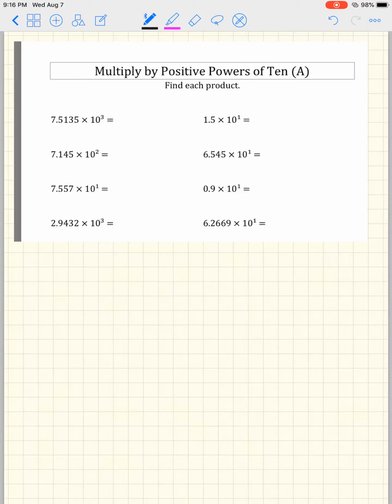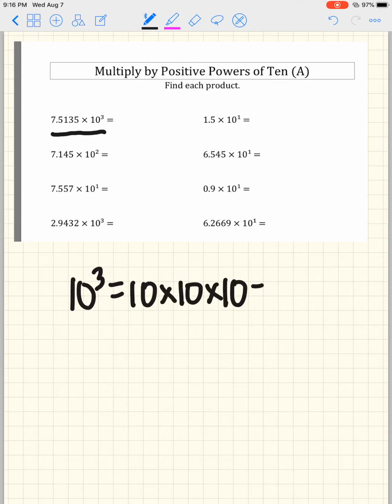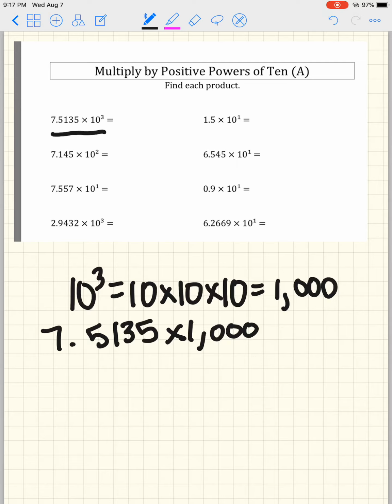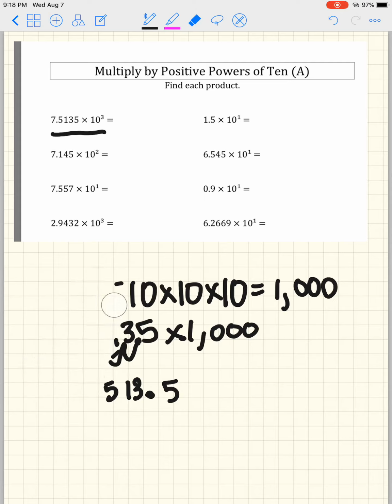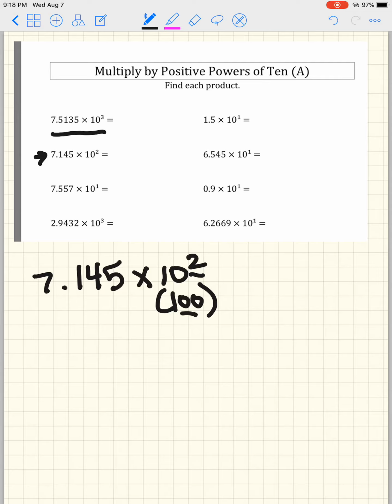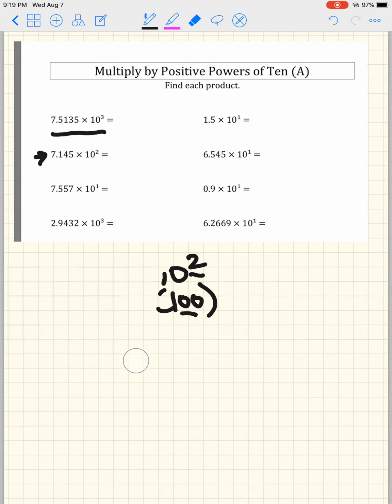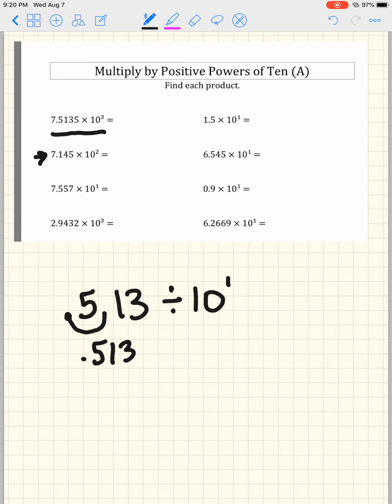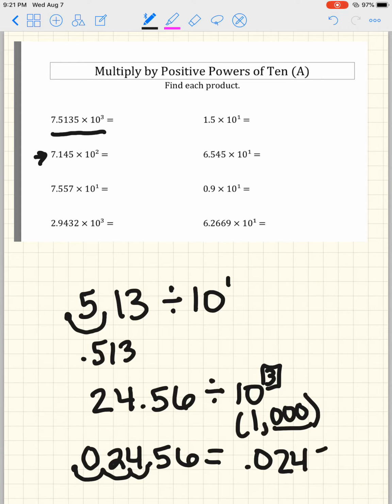I can multiply and divide by powers of ten.